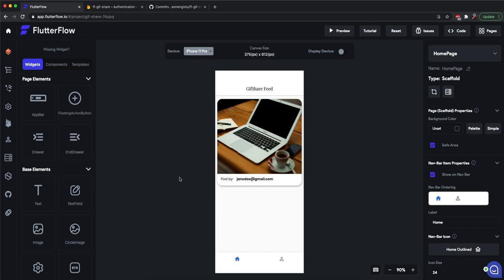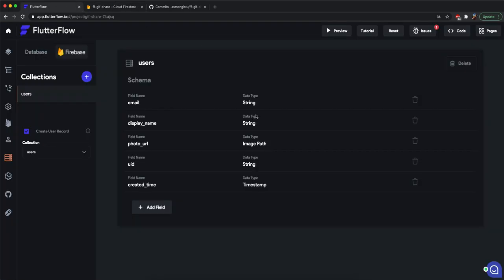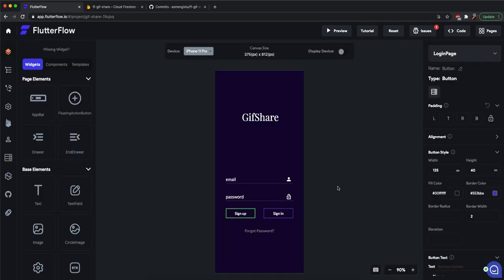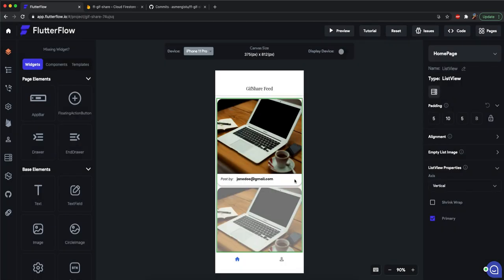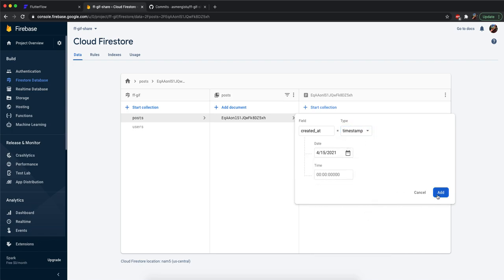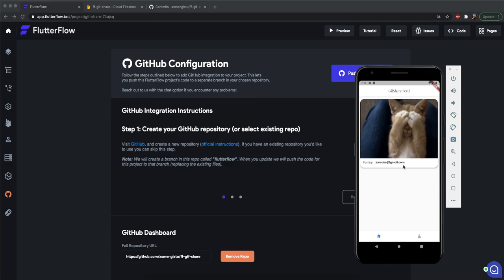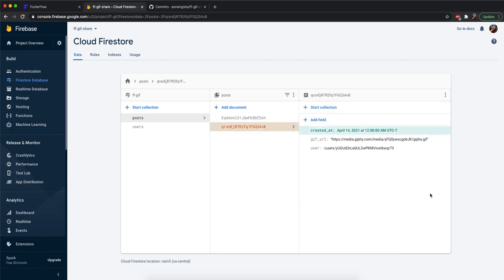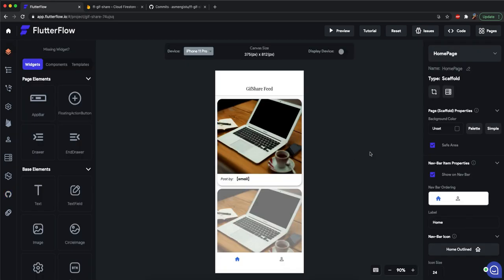Firebase/Firestore Integration (Part 1) | FlutterFlow Tutorial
In this video we learn about how to integrate Firestore into your FlutterFlow apps.

0:00 Intro
1:10 Create user record automatically
4:34 Defining the schema
6:15 Manually add data to Firestore
7:43 Adding a query to get multiple items
8:53 Sorting by a field
9:18 Editing items that repeat from a query
10:05 Connecting the UI to data from Firestore
12:20 Querying a single document from a reference